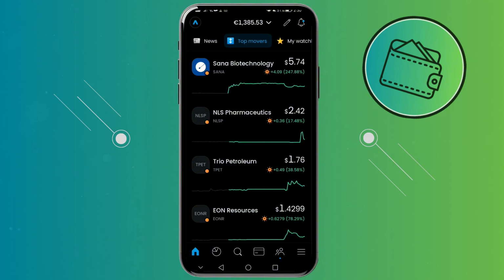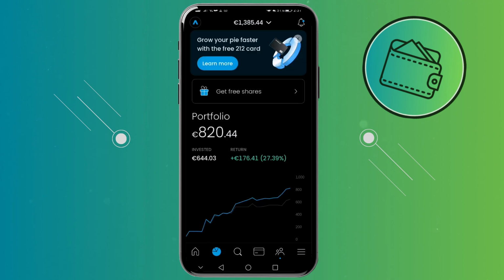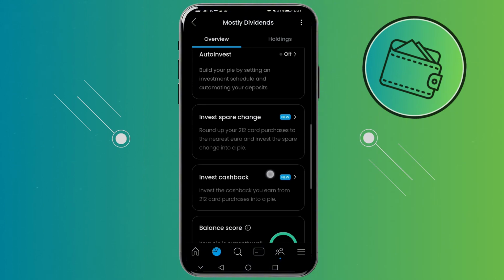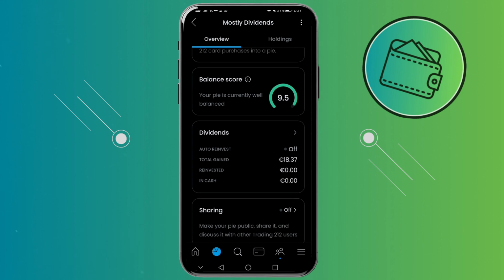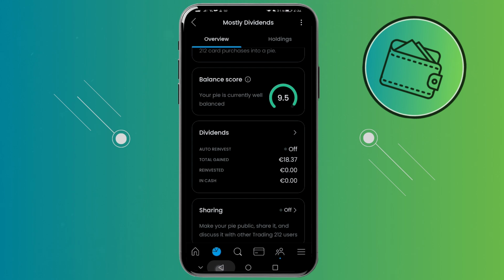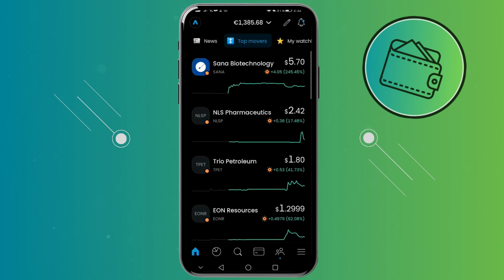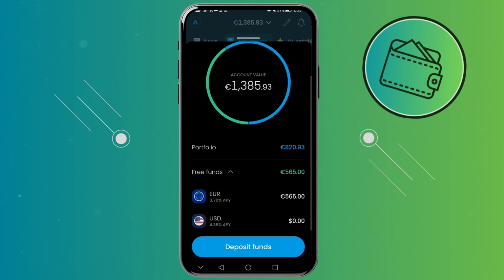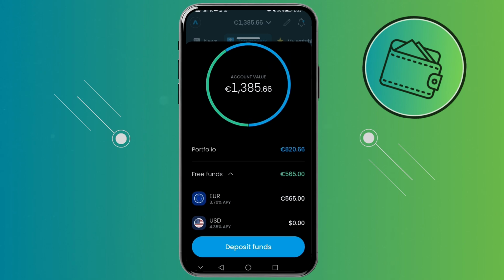Where Do Dividend Payments Go In Trading 212?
Where do my dividend payments go on trading212 app? In this video tutorial, I’ll show you where you can find your dividend payments from stocks in Trading212. Enjoy!